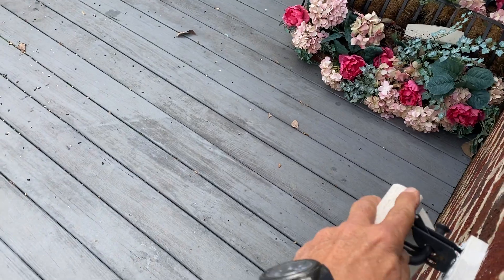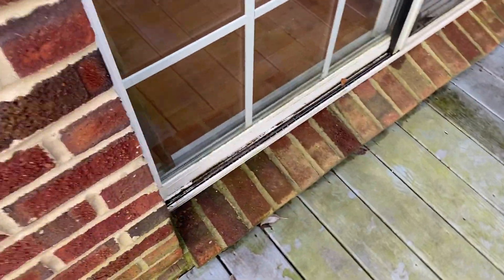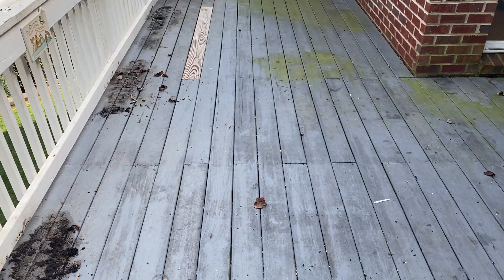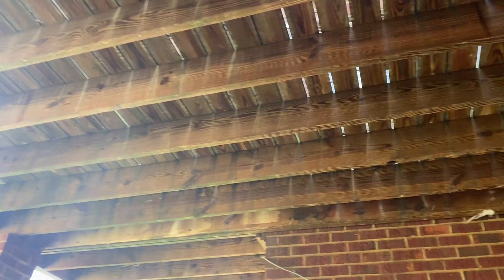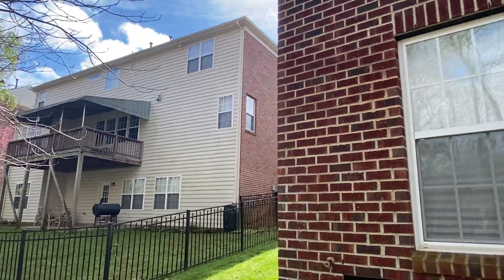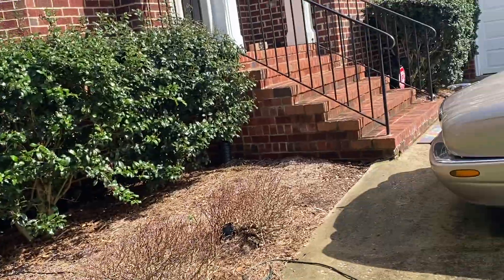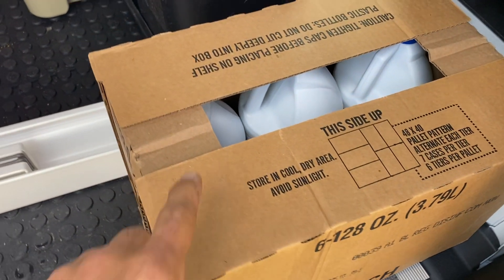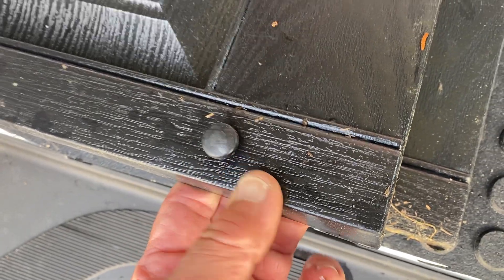POWER WASHING "DIRTIES DECK" OMG! $1MM. HOUSE.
After 5 years of no maintenance or cleaning, THIS MUST BE THE DIRTIEST DECK IN THE WORLD.